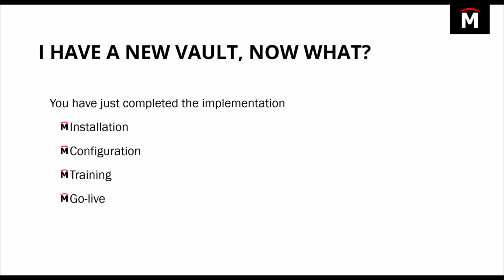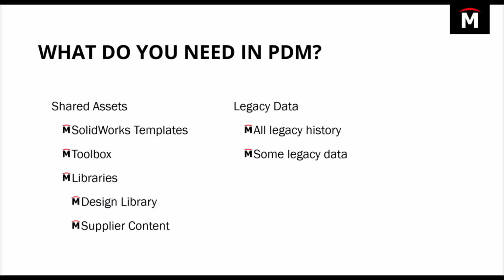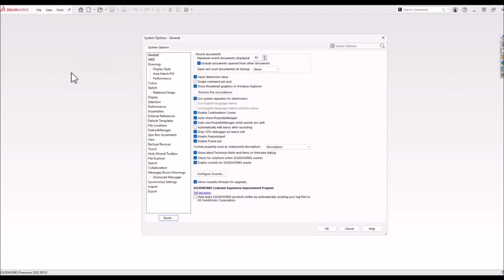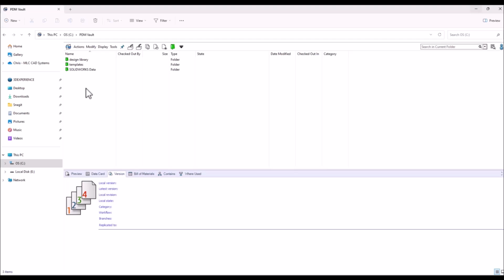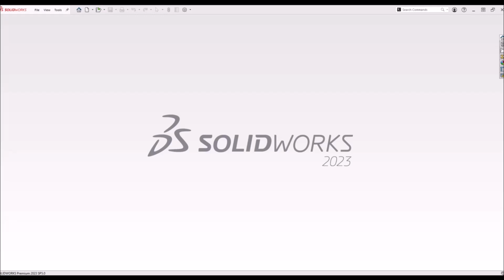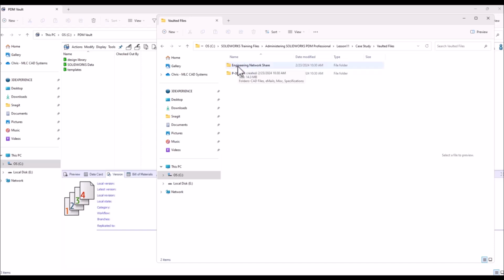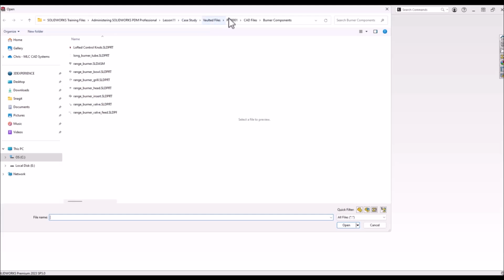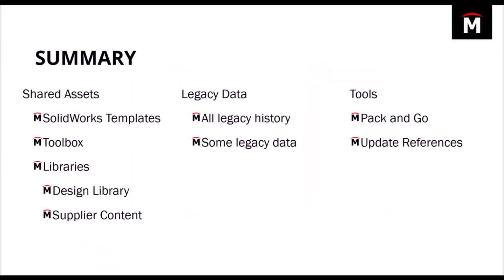You've Got PDM - Now What? - Webinar - Migrate Files into SOLIDWORKS PDM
Are you on the verge of implementing Product Data Management (PDM) into your workflow? Join us for an illuminating webinar designed specifically for those who are navigating the intricacies of PDM integration. In this session, we'll guide you through the crucial steps of migrating your data into the PDM vault, ensuring a smooth transition and readiness for Go-Live.

Whether you're a newcomer to PDM or seeking to enhance your existing implementation, this webinar provides invaluable guidance to ensure your journey towards PDM integration is seamless and efficient with Legacy Data, Design Libraries, and Templates!